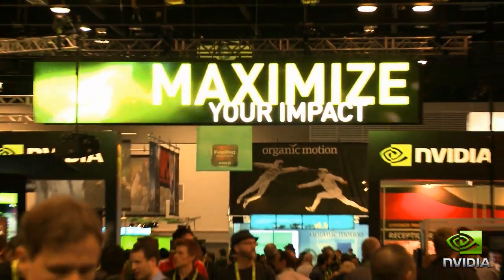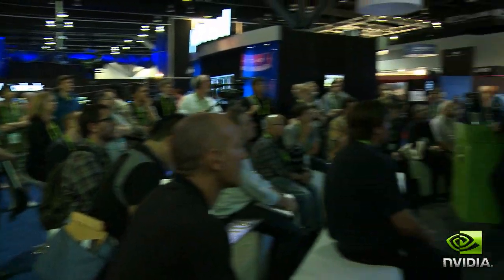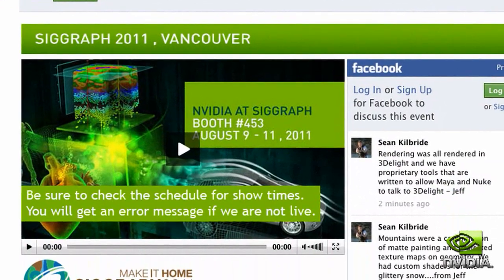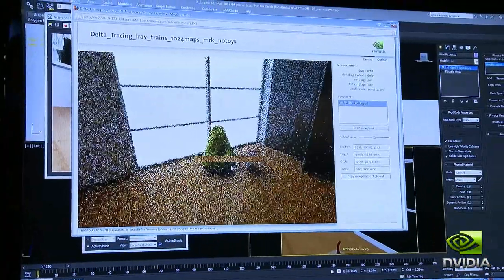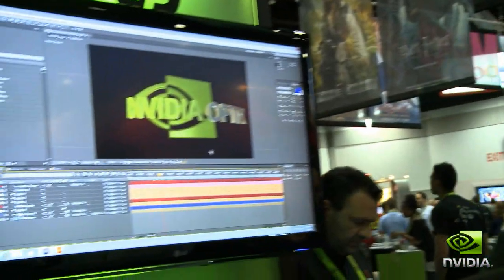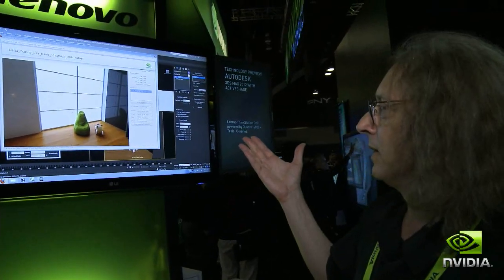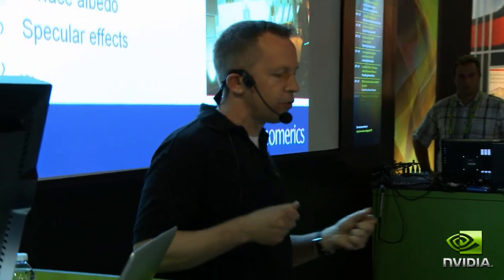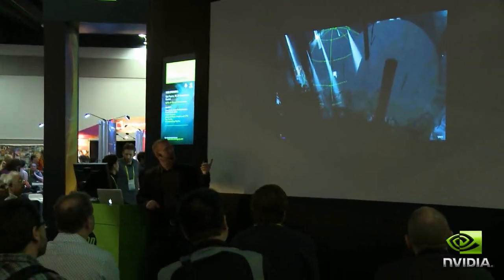NVIDIA Showcased Maximum Productivity, Creativity, & Performance for Professionals at SIGGRAPH 2011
At SIGGRAPH 2011, Jeff Brown, general manager for the NVIDIA Professional Solutions Group, summarizes all of the sights, sounds, key demos and more that show attendees experienced this year